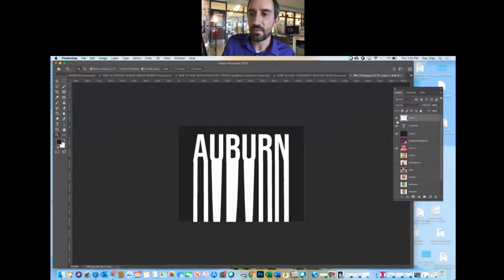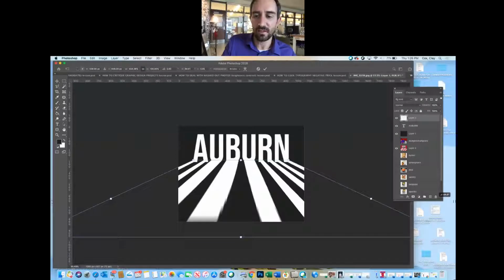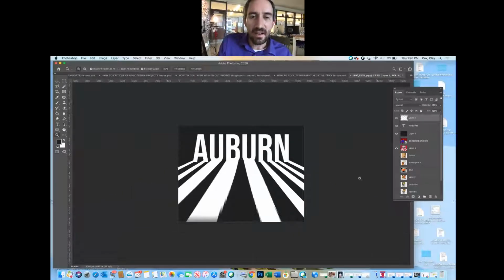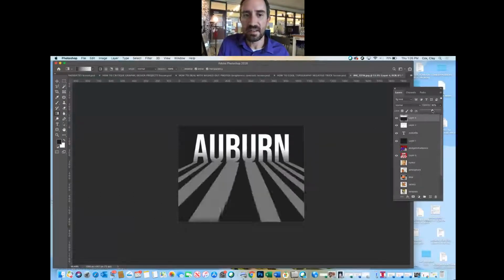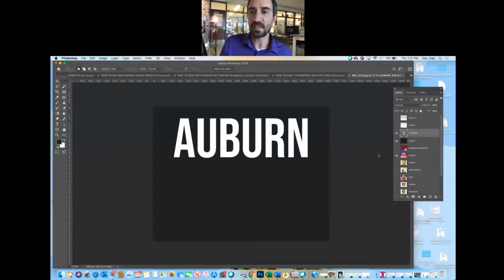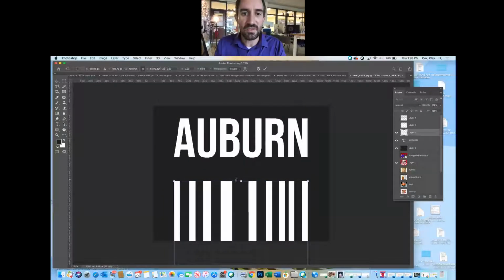COOL TYPOGRAPHY PERSPECTIVE SHADOW TRICK - photoshop's dad